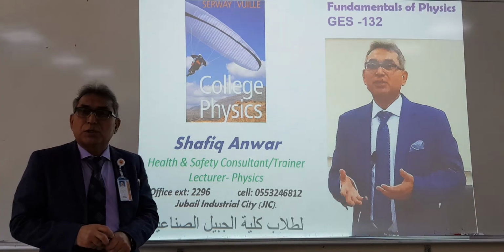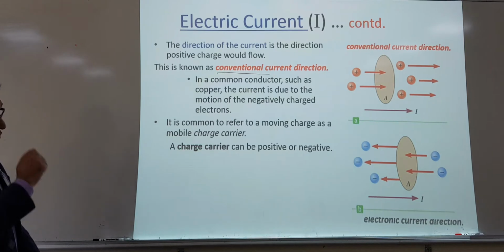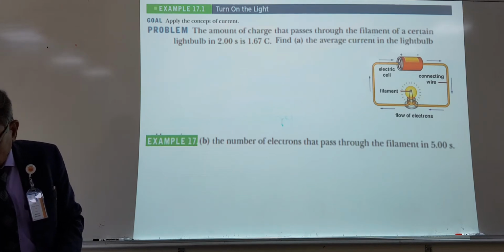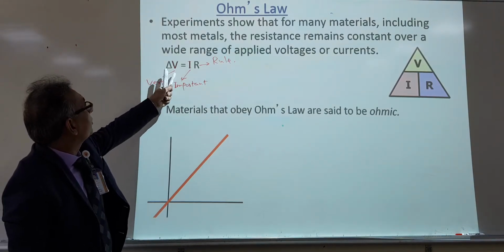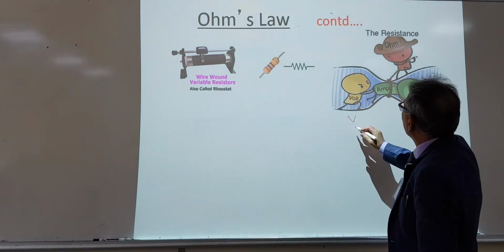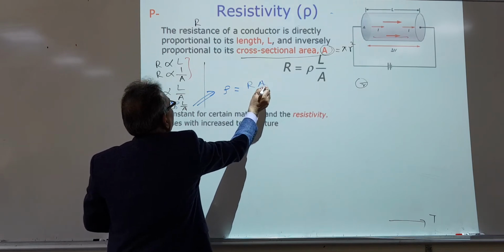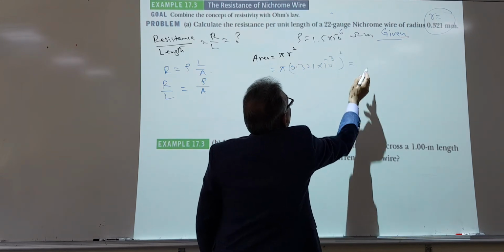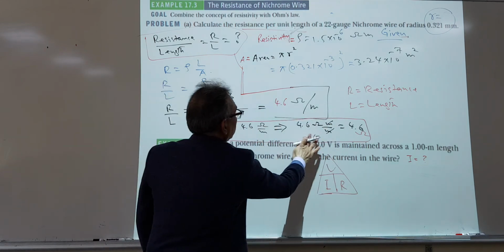Physics Video Lectures -Shafiq Anwar-College Physics Serway. CH 17 Part 1 Current, Resistance, Power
Physics Video Lectures -Shafiq Anwar. College Physics By Serway & Vuille. CH 17 Part-1: Current, Resistance, Ohm's Law, Resistivity, Electrical Power.This is to help Jubail Industrial College (JIC) students but is equally good for other institutions' students.
(SHAFIQ ANWAR)